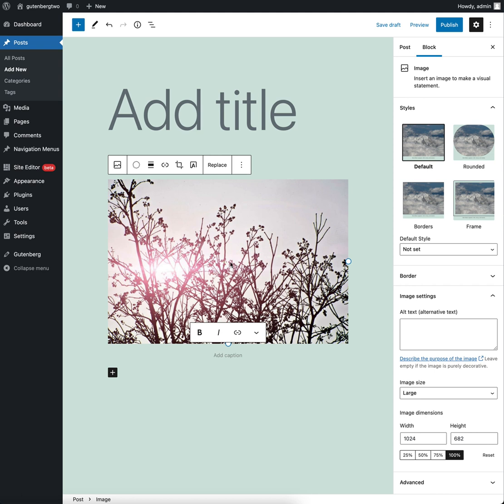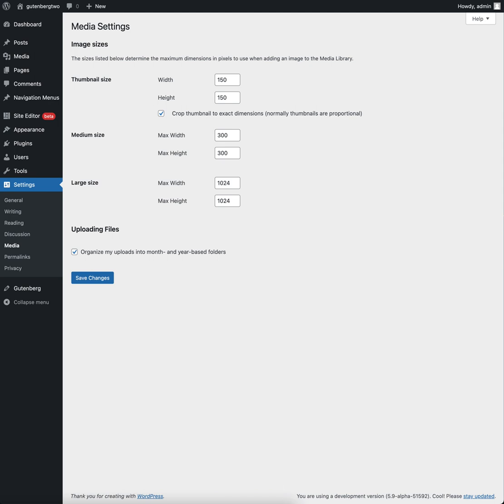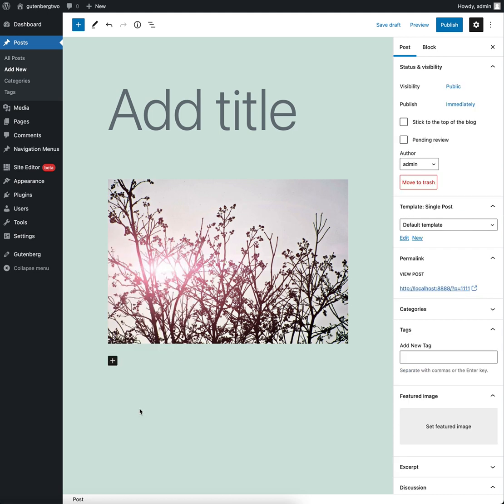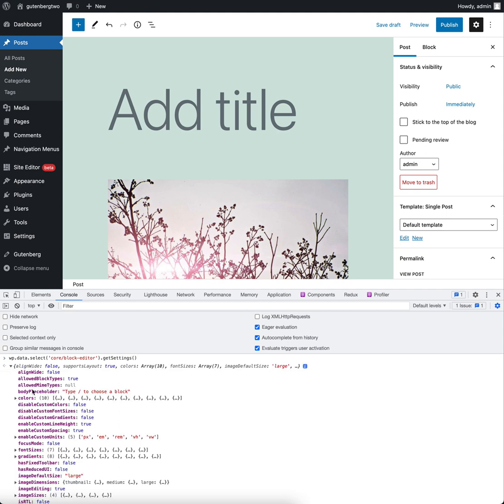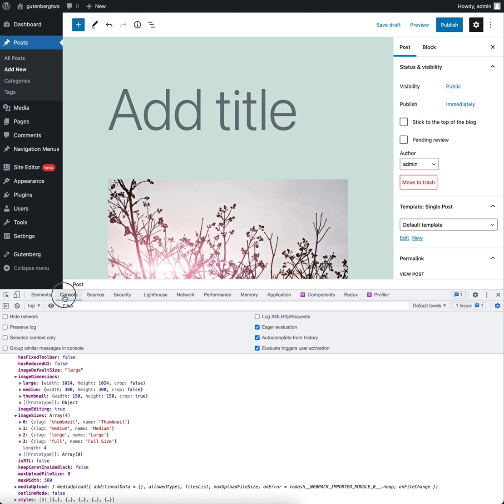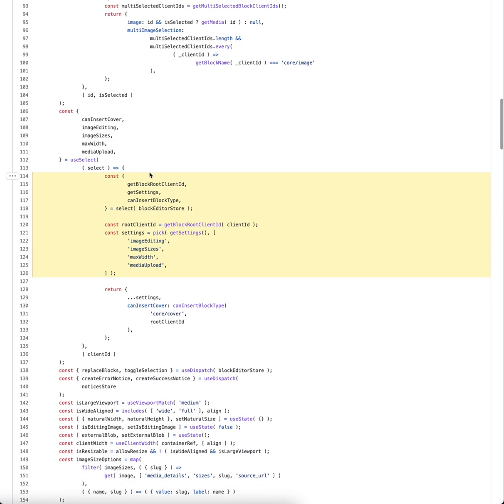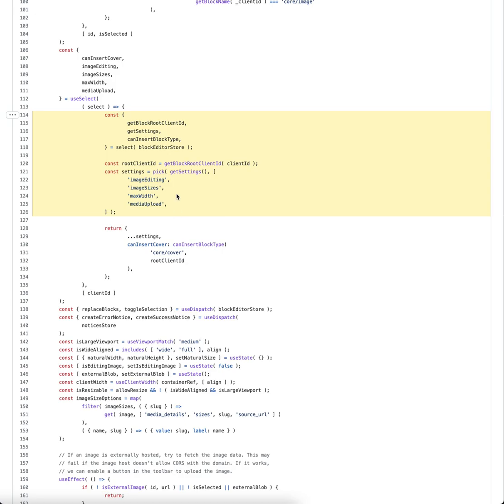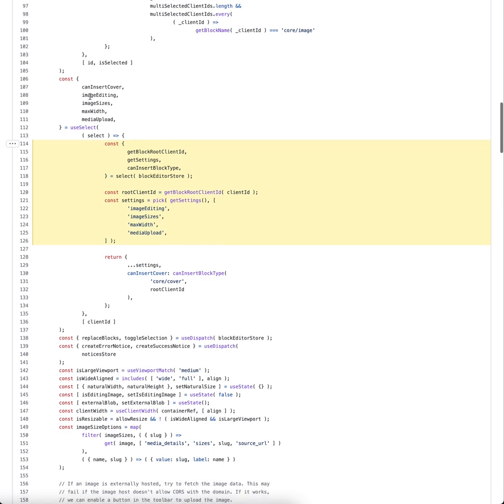Get WordPress registered image sizes in Gutenberg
I demonstrate how you can retrieve the registered image thumbnail sizes from within the Gutenberg block editor using a selector on the @wordpress/block-editor store. This is useful if you need to work with images within your custom block.